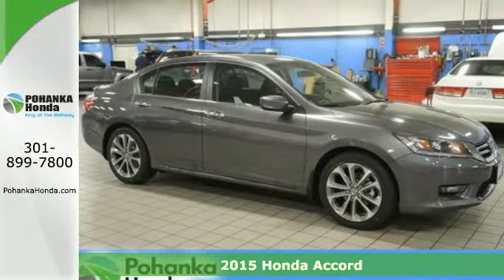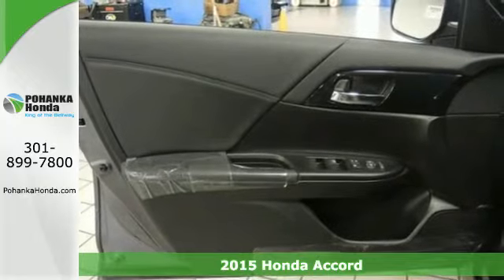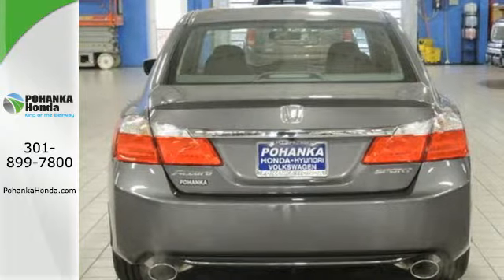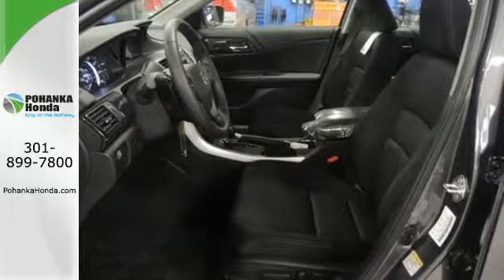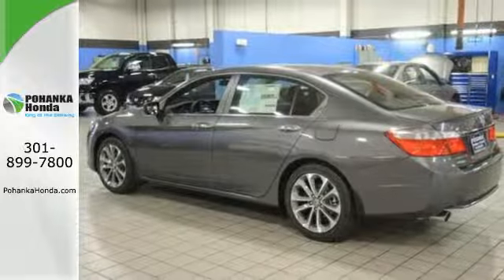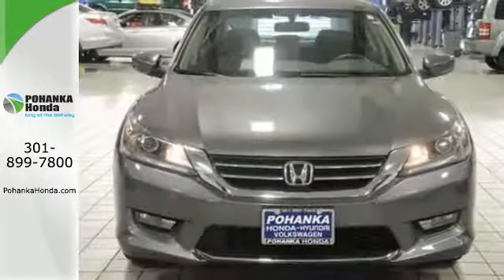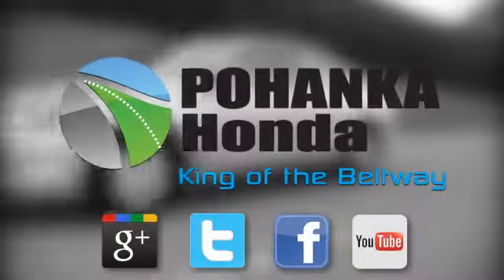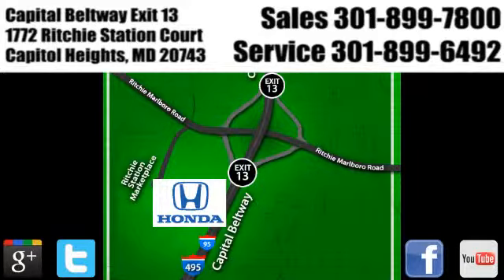2015 Honda Accord Washington DC Honda Dealer, MD HFA083632 - SOLD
Year: 2015
Make: Honda
Model: Accord
Trim: Sport
Engine: 2.4L I4 DOHC i-VTEC 16V
Transmission: CVT with Sport Mode
Color: Gray
Stock #: HFA083632
VIN: 1HGCR2F52FA083632
Honda FEVER! Don't bother looking at any other car! Want to stretch your purchasing power? Well take a look at this stunning 2015 Honda Accord. It's ready and equipped to take on whatever the day and your family offers up - which is usually plenty. We make every effort to provide accurate information but please verify options and price with management before purchasing. All vehicles are subject to prior sale. All prices are special internet prices only. All financing is subject to approved credit. Prices exclude dealer installed options, tax, tags, registration fees and processing fee of $300. MPG is based on 2014 EPA mileage ratings. Use for comparison purposes only. Your mileage will vary depending on driving conditions, how you drive and maintain your vehicle, battery-pack and other factors.All prices exclude taxes, title, license, and dealer processing fee of $200.00. Published price subject to change without notice to correct errors or omissions or in the event of inventory fluctuations. All features not on all vehicles. Vehicles shown are for illustration purposes only. MPG is based on 2014 EPA mileage ratings. Use for comparison purposes only. Your mileage will vary depending on driving conditions, how you drive and maintain your vehicle, battery-pack and other factors.All prices exclude taxes, title, license, and dealer processing fee of $300.00. Published price subject to change without notice to correct errors or omissions or in the event of inventory fluctuations. All features not on all vehicles. Vehicles shown are for illustration purposes only. MPG is based on 2014 EPA mileage ratings. Use for comparison purposes only. Your mileage will vary depending on driving conditions, how you drive and maintain your vehicle, battery-pack and other factors.

Address:
1772 Ritchie Station Court Capitol Heights MD